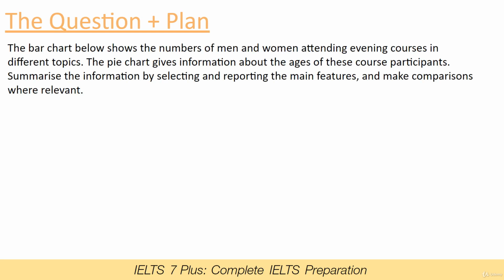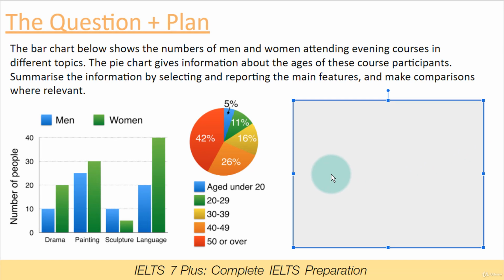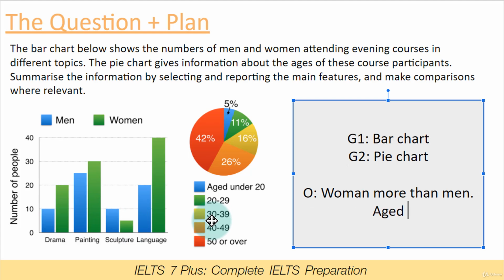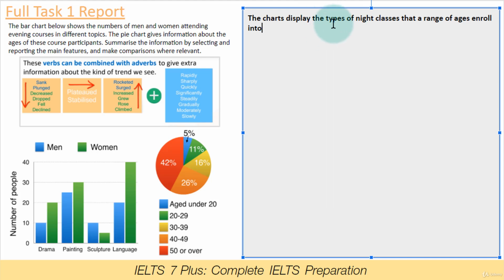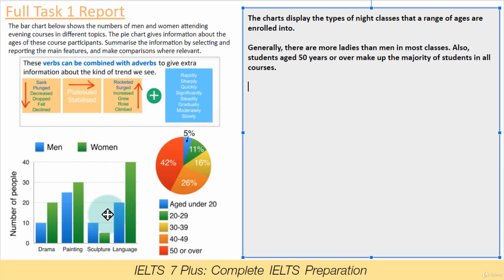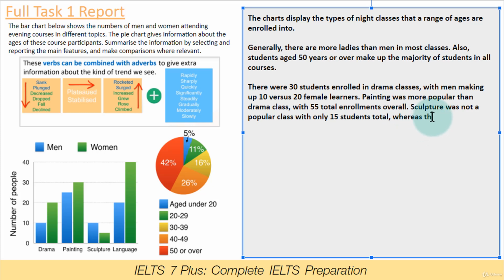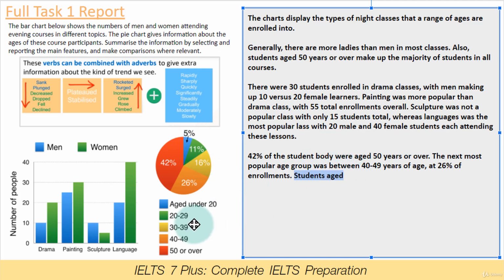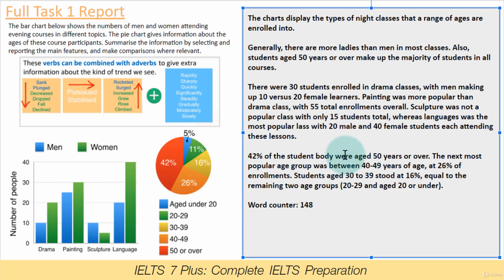Modelled Writing Task 1 Multiple Charts